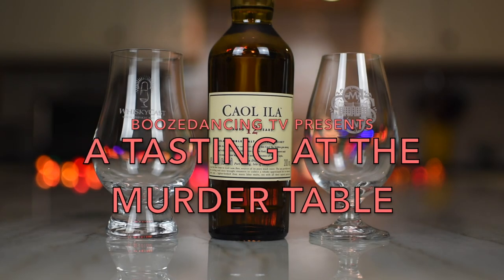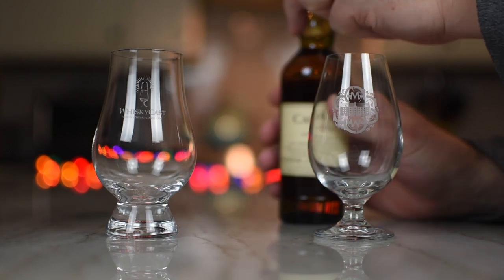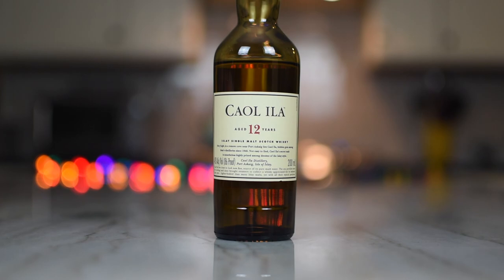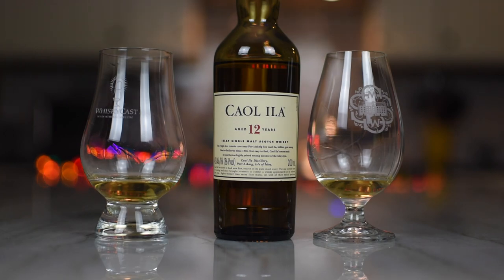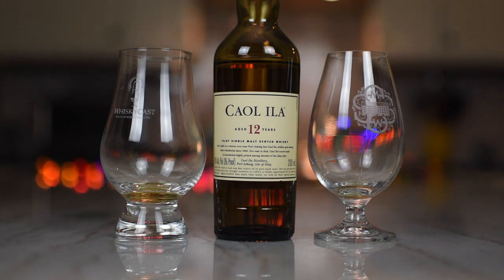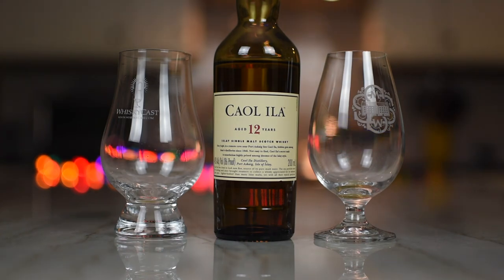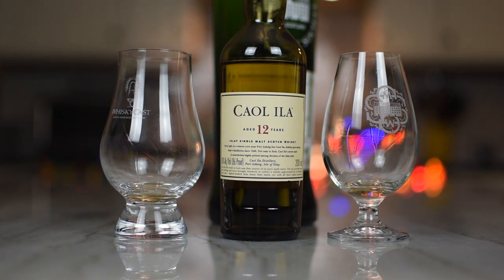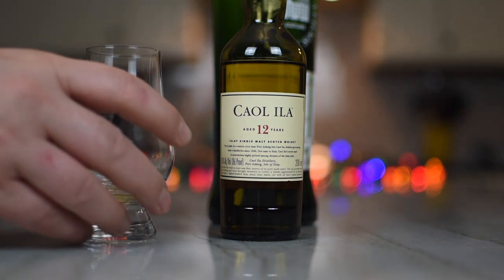Caol Ila 12 Year Old Whisky Review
If you're a regular viewer of our whisky reviews, then you know that we're big fans of Islay's Caol Ila Distillery and the magical spirits that they produce. If you're a regular viewer, then you also know that all of the Caol Ilas we've reviewed have come from independent bottlers and are not direct from the distillery releases. In each and every one of these reviews, we always say that the standard issue Caol Ila 12 is a bit meh.

Here's the rub...

While we always belittle the humble and readily available Caol Ila 12, the truth is that we've haven't had it in quite some time. Thanks to some post Christmas whisky shopping, G-LO was able to find a three pack of Diageo's The Classic Malts releases which just happened to have a wee bottle of the aforementioned Caol Ila 12. Long story short, this is our attempt to find out if the Caol Ila 12 is actually meh, or maybe it was great all along and we had our heads up our own asses (very likely).

Here's what Caol Ila has to say about their 12 Year Old expression:

The ultimate Islay malt, Caol Ila is considered by experts to be the perfect entry point into the world of peaty malt whiskies and a reference for connoisseurs of Islay Single Malt Scotch Whisky the world over. Fresh, sweetly fruity and smooth-bodied, Caol Ila 12 year old is the colour of pale straw, with a delicate balance of tastes.

To find out what we thought of this classic Islay whisky and whether or not we had our heads up our own asses (again, very likely), click the play button on the above video.